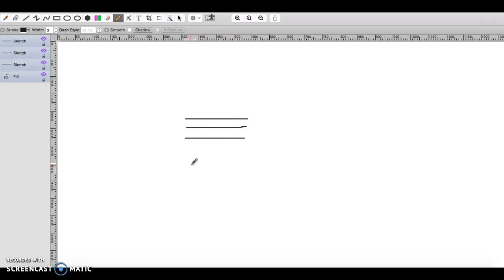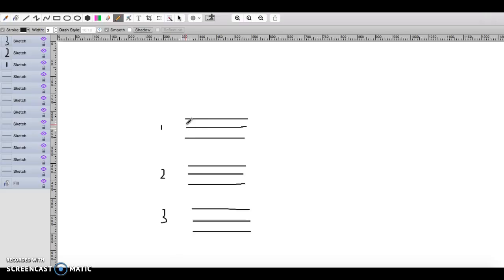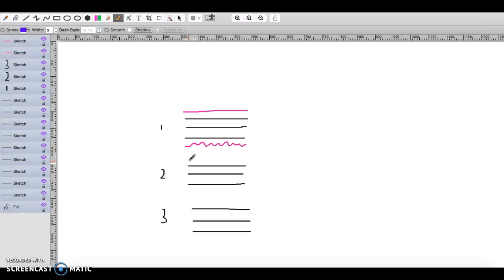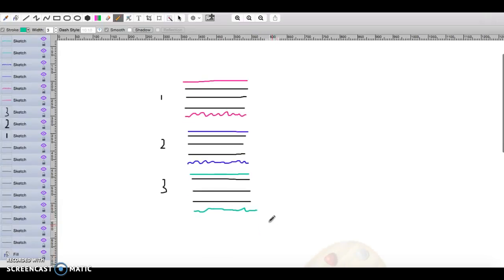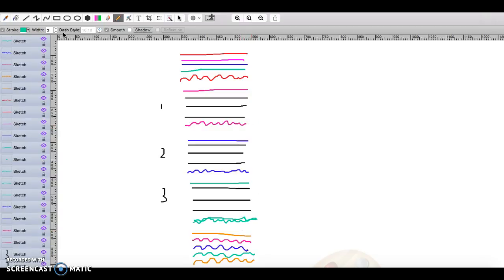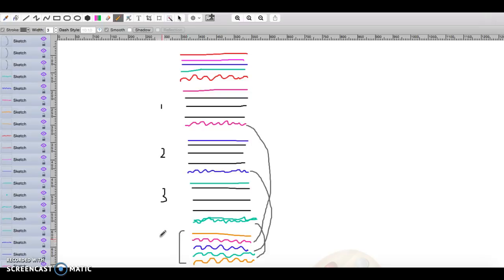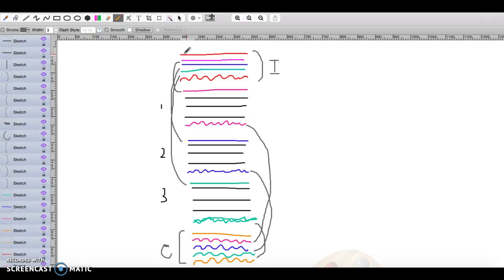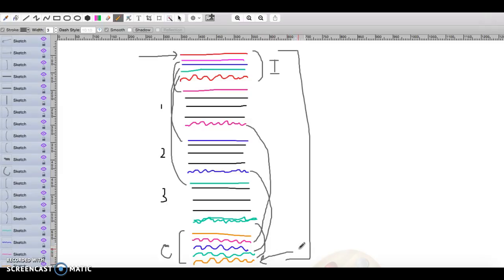Visual Explanation of Introductions and Conclusions (Essays)